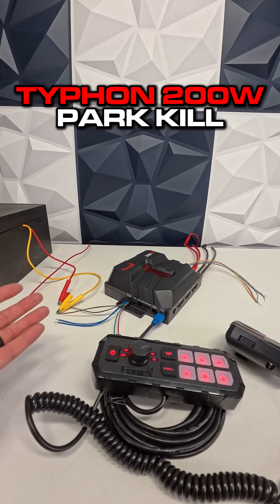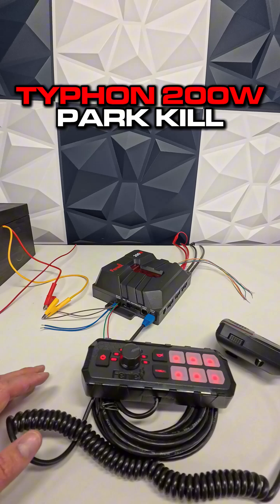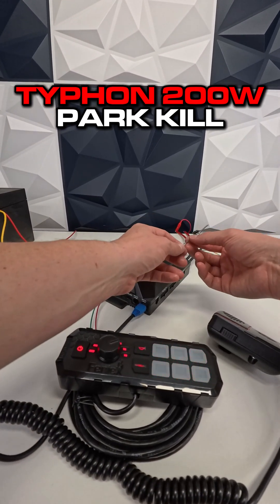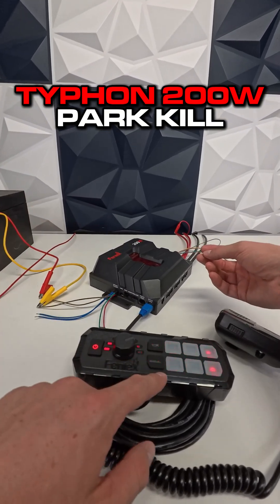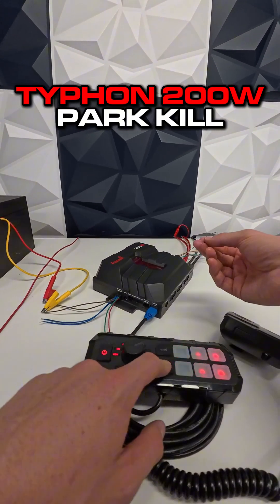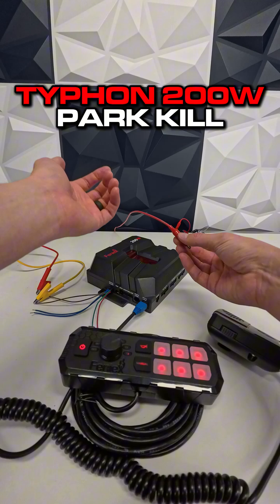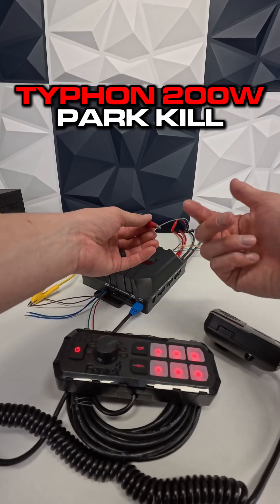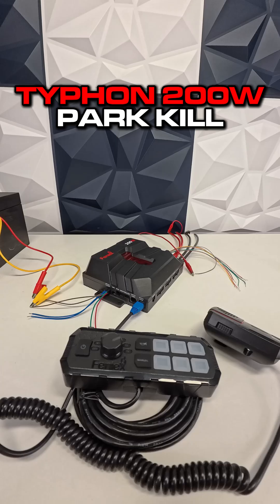Feniex 200W Park Kill Feature | Automatic Siren Shutoff for First Responders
Discover the Feniex 200W Park Kill feature — designed for first responders to improve safety and efficiency. This system automatically shuts off the siren when the vehicle is parked or a door is opened, preventing accidental noise and reducing distractions.

Perfect for emergency vehicles, fleet managers, and responder safety professionals.

Watch how it works in real time and see why small features make a big impact.